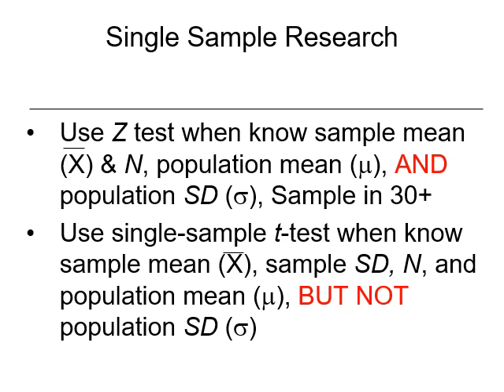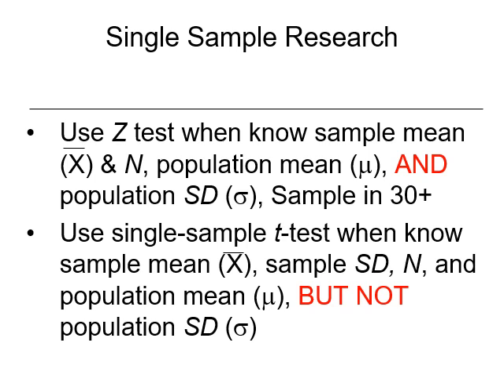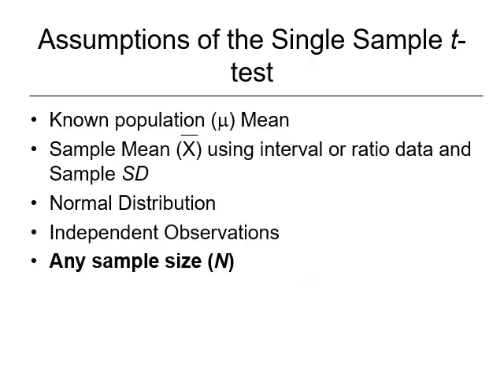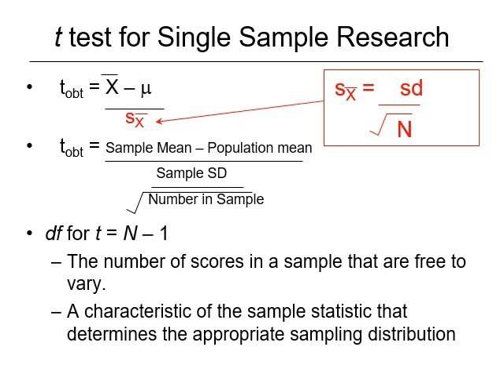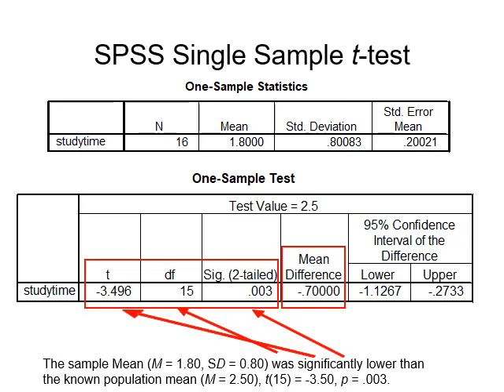Basic Stats 2